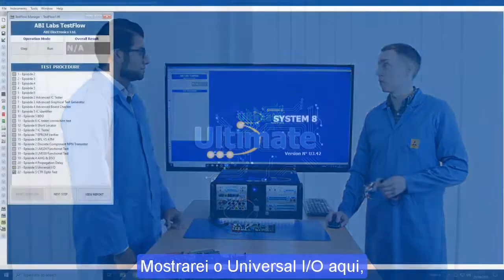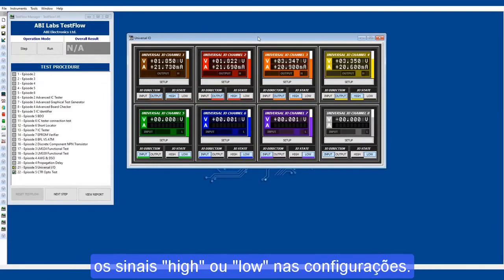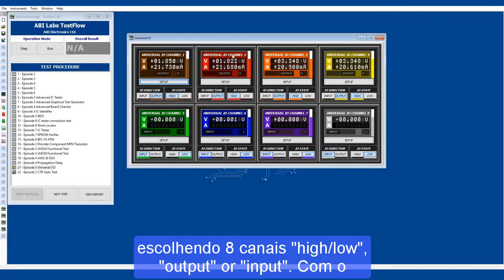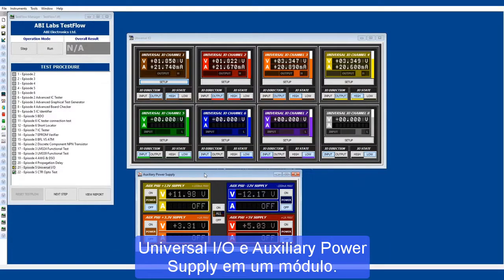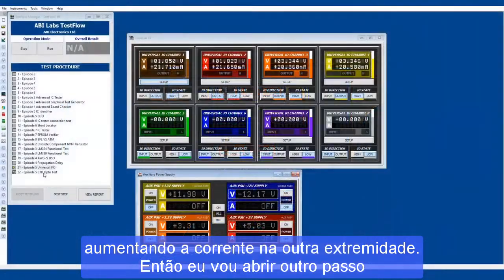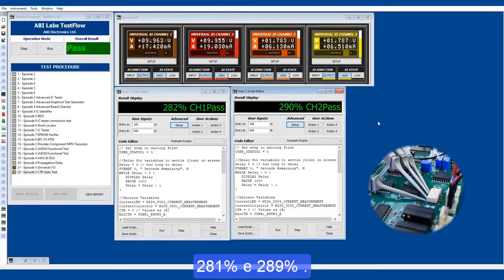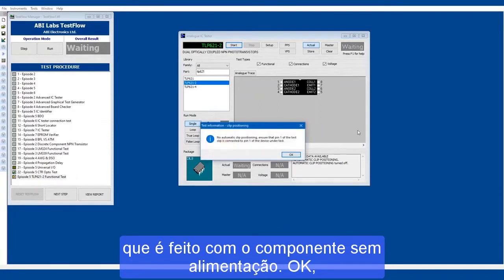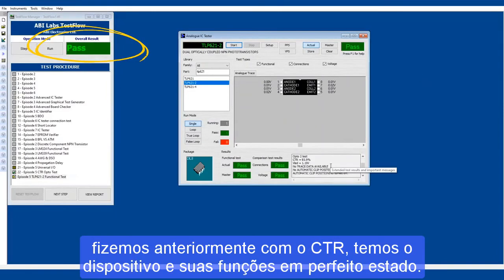Testes paramétricos de optoacopladores com o BoardMaster - Temporada 3 - EP05 - PT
Mais um vídeo da séria ABI Labs, nessa terceira temporada apresentamos testes funcionais em componentes analógicos com os módulos AICT e MIS4 do BoardMaster.

Nesse episódio 5, apresentamos como realizar testes paramétricos em optoacopladores utilizando os instrumentos virtuais do módulo MIS4.

Assim, apresentamos a flexibilidade do BoardMaster de termos mais de um tipo de teste para o mesmo componente.

Acompanhe o vídeo e veja como é fácil utilizar o MIS4 com o software SYSTEM 8 Ultimate da ABI.

Não esqueça de assistir as temporadas anteriores!!!